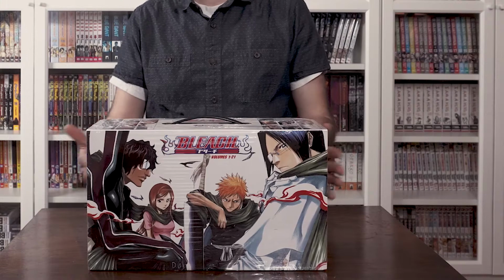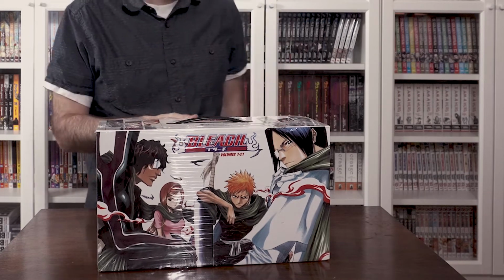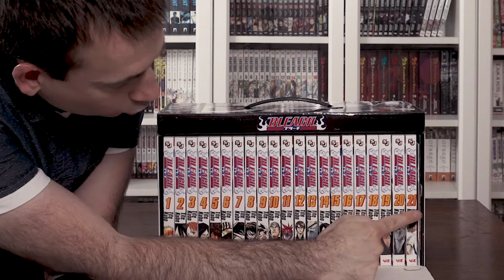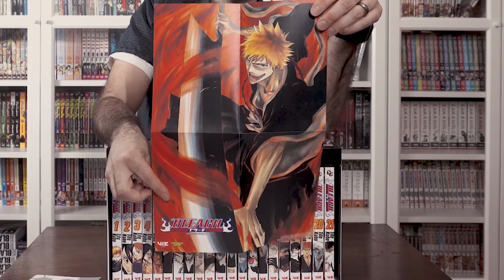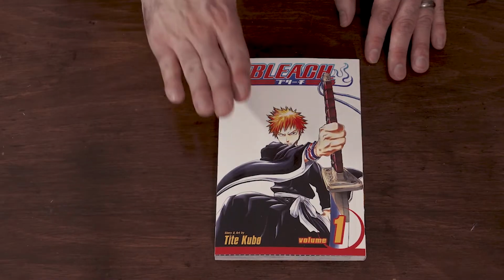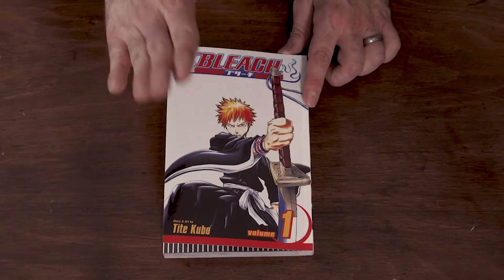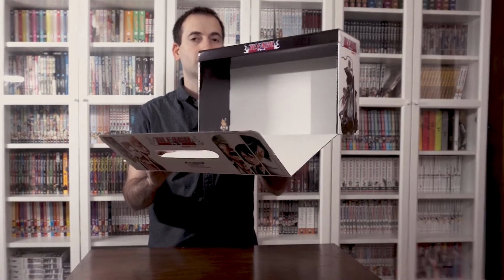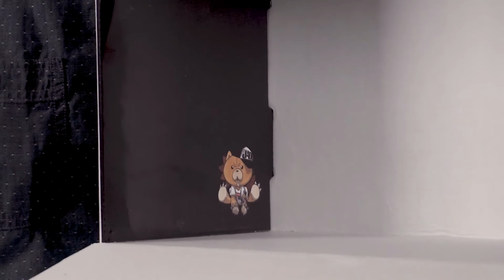1 Of The Big 3 Bleach Manga Box Set 1 Volumes 1-21 Unboxing Review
Interested in picking up 1 of the big 3 in the Shonen Jump manga? Check out the recently reprinted Bleach Box Set 1 unboxing of Volumes 1-21.

Have I told you that I care about you lately?